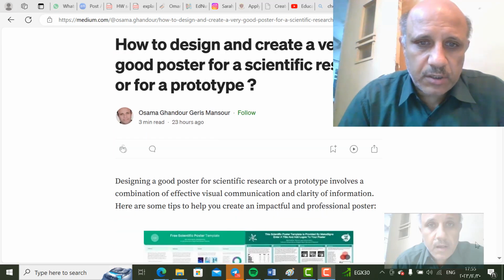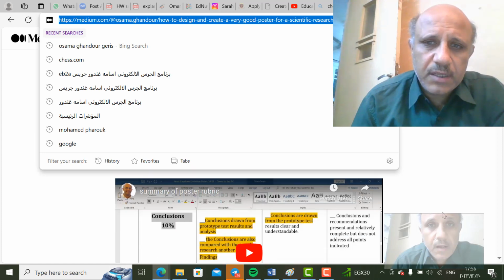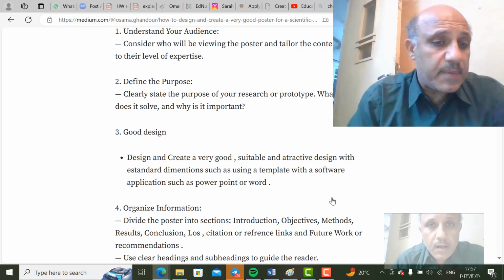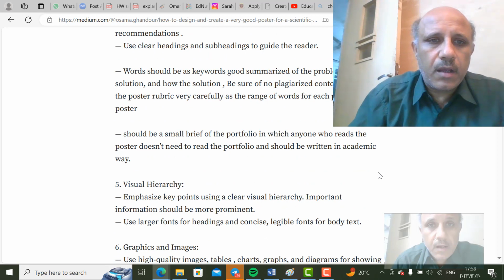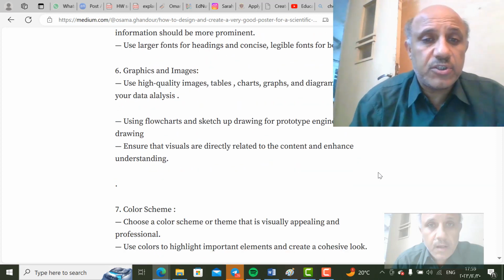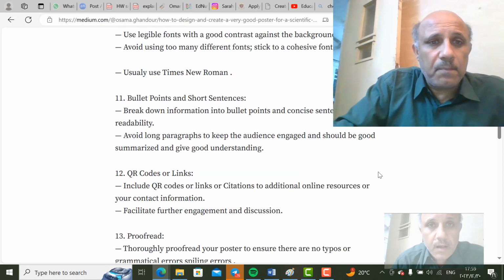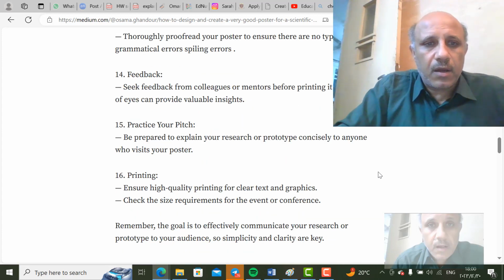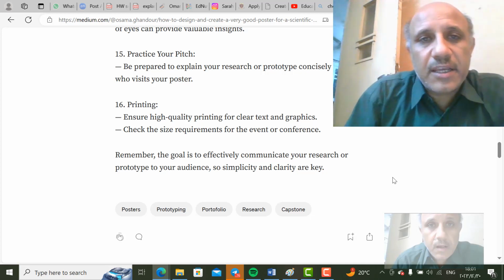How To Design a very good poster for a prototype for STEM Schools with no errors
Journal exam , STEM , STEAM, STEAM Diploma , AUC STEAM Diploma , Assiut University STEAM Diploma , Assiut University STEM Diploma , portfolio abstract , portfolio Introduction , prototype and portfolio , prototype , Capstone prototype , Capstone presentation , portfolio recommendation , portfolio conclusion , STEM Education , Assiut STEM School , Engineer and Educator Osama Ghandour ,